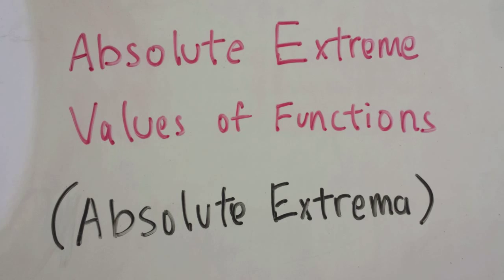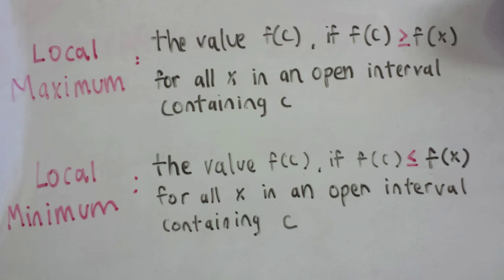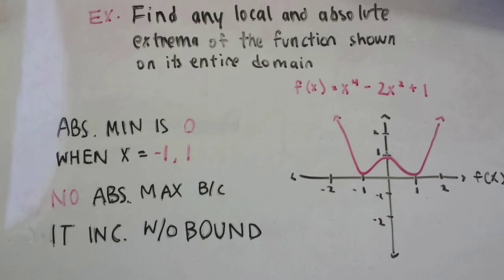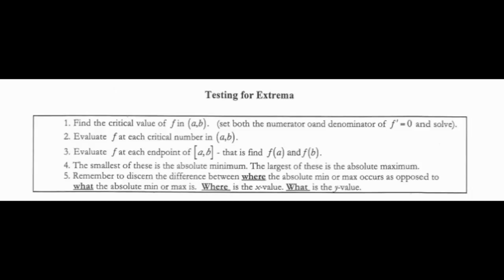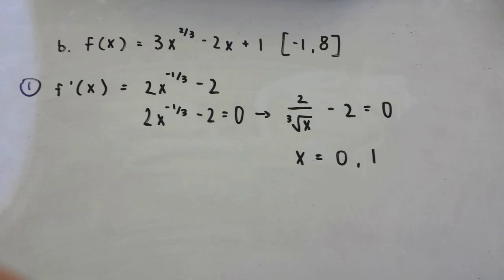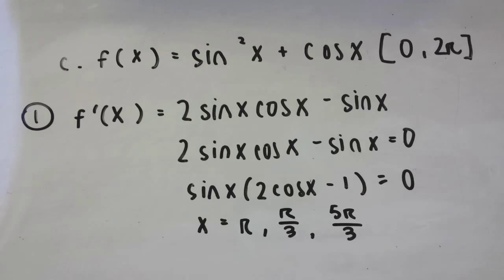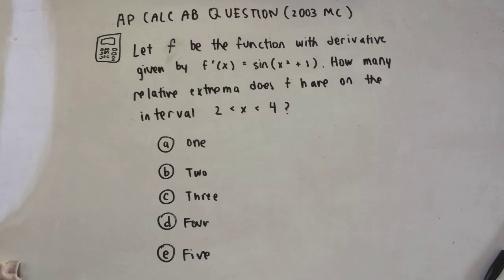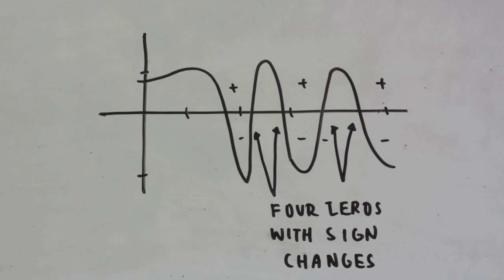AP Calculus AB: 4.1 Extreme Values of Functions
AP Calculus  AB project for Mrs. Lile's 6th period class. Created and voiced by Lexus Lu and Candy Zeng.